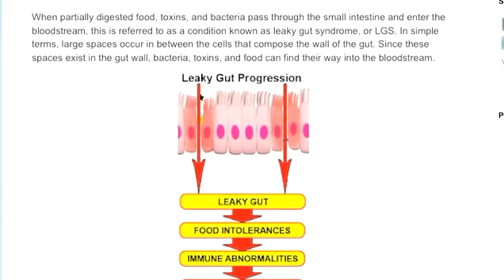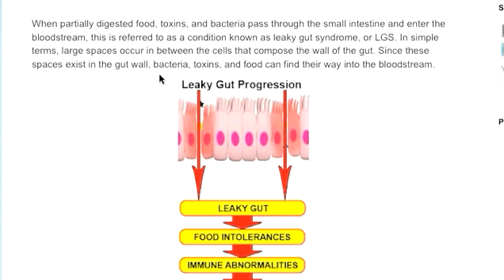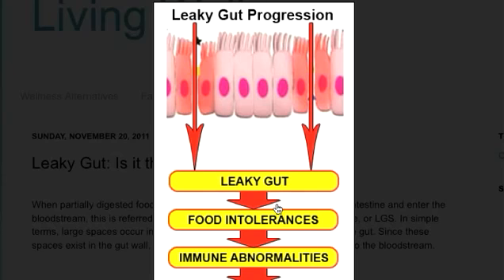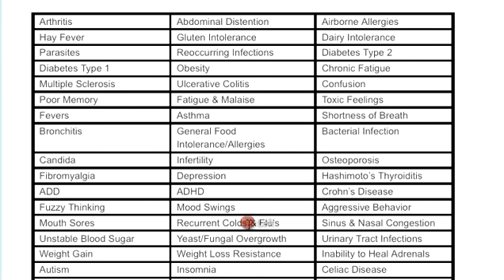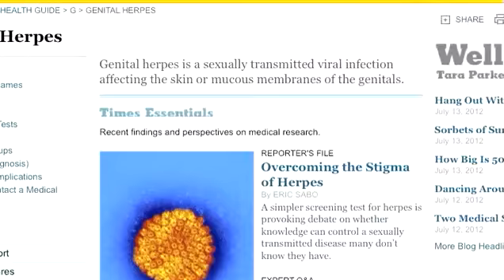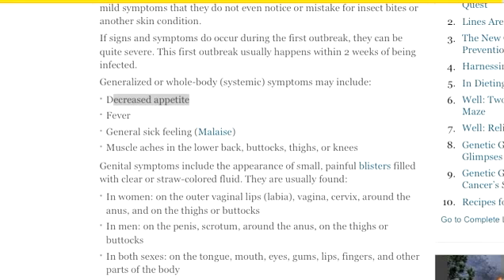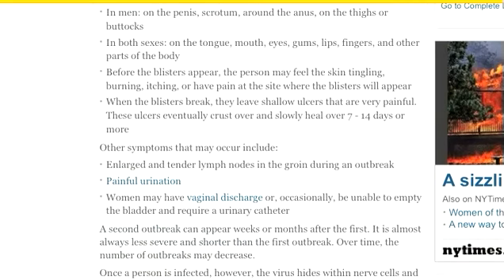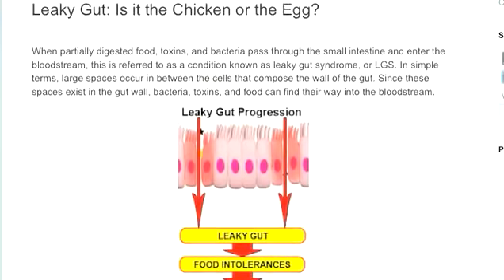Herpes Cure: Leaky Gut Mistaken For Herpes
"Disease is anaerobic. It cannot exist in an elevated oxygen environment"

Is Herpes "incurable"? Who is telling us that? What is their motivation in telling us that Herpes is "incurable"? To keep you on their medications that only treat your symptoms and NEVER cure Herpes! If you or someone you know has Herpes then you need to seek the answer to these questions!

Look at the facts: • Herpes is a intracelluar parasite that carries a virus. • When you kill the intracelluar parasite the virus stops! • MMS , (Chlorine Dioxide),has been recognized by the Amercian society of analytical Chemists as the #1 killer of pathogens, (Viruses, Bacterias, Cancers, parasites, fungi and molds), in the world! • The MMS formula has been used successfully as a FDA approved killer of pathogens in: 1. The 2001 Anthrax scare. 2. Eliminating Black mold after Hurricane Katrina. 3. Over 50 years in water treatment around the world. 4. Many hospitals in daily sanitation around the world. 5. Meat packing plants to kill viruses, bacterias and germs. 6. The U.S., chlorine dioxide technology spread to the canning industry to control salmonella and clostridium bacteria. 7. Dental applications, treating gum disease as well as toothpaste and mouth washes. 8. 1st world war to kill gangrene among the soldiers. • Recent discovery by a man named, Jim Humble in his book, "Breakthrough" explains and shows evidence of many people "Cured" of malaria, Aids, cancers, herpes, diabetes, lyme disease as well as many other diseases! • 4 of my 8 children cured of MRSA, (Staph). • The "big pharma" doesn't want this in the hands of informed, educated people! It will seriously cut into their billions of profits! • No known resistance by any pathogen! • Boosts the immune system. • Oxidizes heavy metals, (mercury, lead and aluminum) and eliminates them harmlessly out the body. • Only side affects are nausea and diarrhea due to rapid detoxification due to the "herxheimer reaction". This can easily be controlled by reducing doses until the body is detoxified. • 1,000′s of people around the world are presently curing their diseases through the MMS formula. See testimonies here and throughout the internet.

Herpes Simplex Remedies - Get Fast Herpes Simplex Relief Cure For Genital Herpes | Herpes.Cure For Genital Herpes. Get your Answers on Herpes. HOW TO CURE HERPES - Herpes Cure / Treatments / Medication The latest approved herpes treatment and medication are available, as well as news on the latest search for the herpes cure . Learn which herpes treatments ...Herpes Medication - Natural and Topical Herpes Treatments - Herpes Outbreaks STD Herpes Cure possible? HSV, HPV ...Guaranteed Satisfaction. Natural products. Herpes Simplex Virus HSV, HPV warts, cervical dysplasia, depression, diabetes, Chlamydia, Trigeminal Neuralgia, Herpes Cure - Herpes Treatment - Cure For Herpes Herpes Cure - Herpes Treatment - Cure For Herpes cure your herpes now. Is Get a ... herpes cure herbs The top herbs for treating herpes are very powerful for stopping viral replication, reducing the duration of outbreaks ..One Minute Herpes Cure Review - Can it really treat The herpes virus is transmitted by human to human contact. An infected person will ...A REAL HERPES CURE DISCOVERY 2011! youtube.com pureoxygencure Herpes Cure Coalition (Herpes Simplex Virus Cure. youtube.com HCCHerpes Professor Bloom won a $50000 on Pepsi's Refresh Project in June 2010. ARE YOU LIVING FREE? youtube.com oxygen2295 zosters" shingles "genital sores" "herpes rash" herpes "natural herpes cure" "genital herpes cure" "fever .Videos de "natural cure for herpes" - Citytv.com.co citytv.coHemos encontrado de "natural cure for herpes" en CityTv herpes symptoms in men - herpes symptoms in women. § This is Justin, a musician, who stopped his herpes outbreaks on the very first day he home remedies for herpes - natural cures for herpes natural-herpes-cure.blog300.com - home remedies for herpes - natural cures for herpes - treatment for. It cannot exist in an elevated .how to treat herpes - male genital herpes - treatment. how to treat herpes - male genital herpes - treatment for herpes